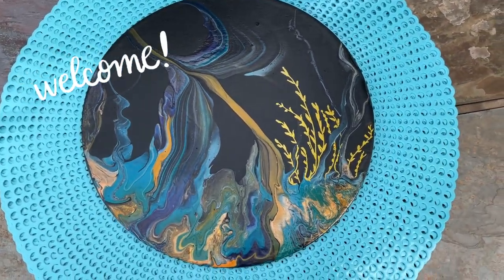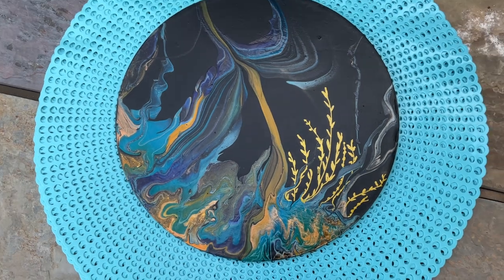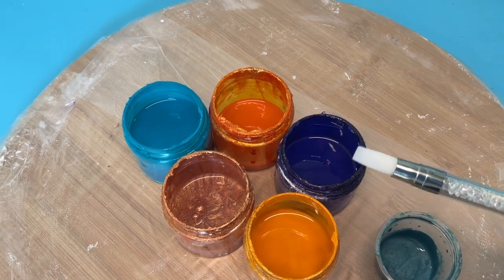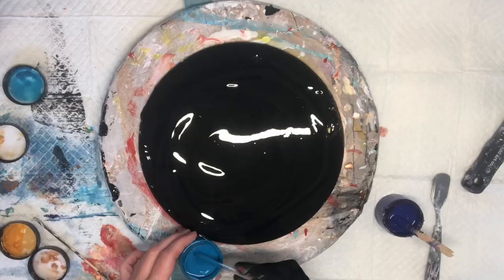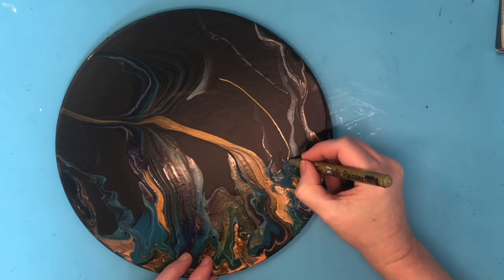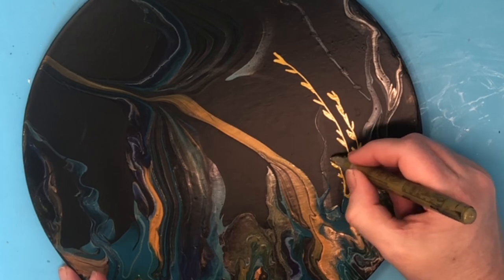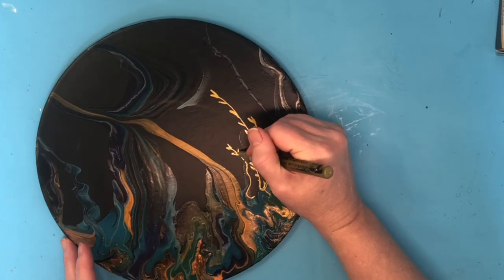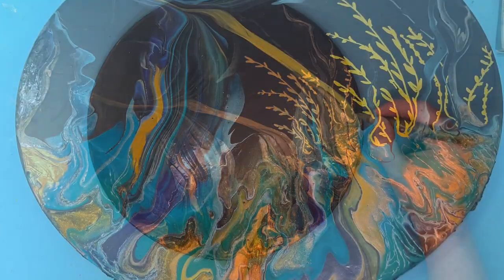Black Pillow, Bloom Paint and Catalyst Wedge, Oh My! |Fluid Art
In this video I pull out a catalyst wedge to use with bloom paint and cell activator in a complementary color scheme to for a relaxing day of fluid art!

Colors used:  (all pigments and paints mixed with Behr 8300 and Jo Sonja Varnish)
Liquitex Turquoise
Creative Impressions Orange Yellow
Meyspring Pure Copper
ColourArte-Ginger Peach
Custom-Arteza Prussian Blue and Pearl X Interference Gold

Pillow-Color Place Black Onyx

Cell Activator-Amsterdam Paynes Grey and DecoArt Peacock Pearl with either Well Educated Artist Recipe (see video) or Australian Floetrol

Products Used in Video Links:
Wood Rounds
ColourArte Primary Elements
Jo Sonja Varnish
Amsterdam Paint
Liquitex Paint
Arteza Paint
Australian Floetrol
American Floetrol
Meyspring Pigment
Mini Blower
Silicone Straws
Silicone Mat Large
Silicone Mat Small
Freezer Paper
Diamond Brite Paint
Palette Knives
UV Resin
Lazy Susan
Liquitex Gold Marker
Catalyst Wedge